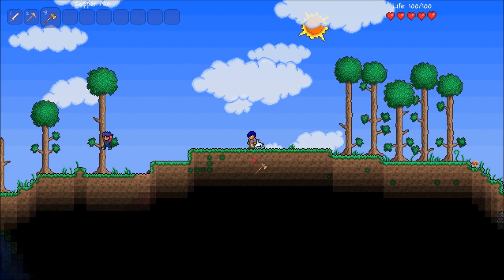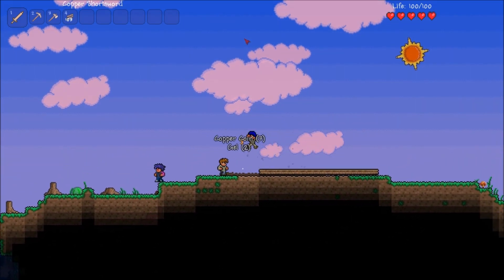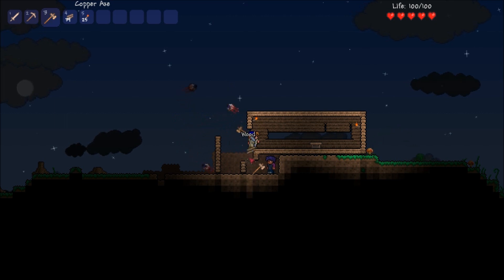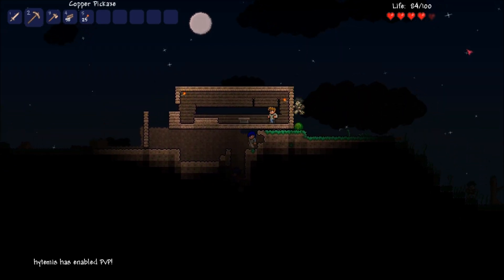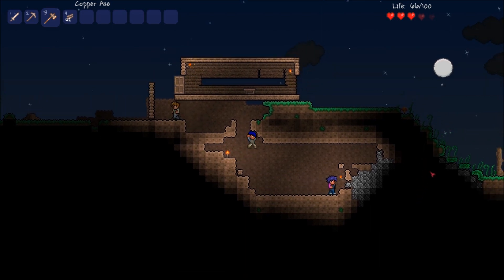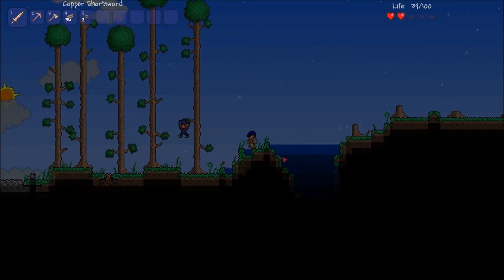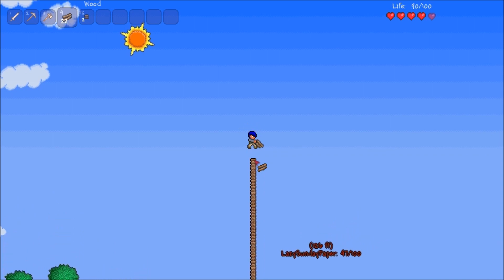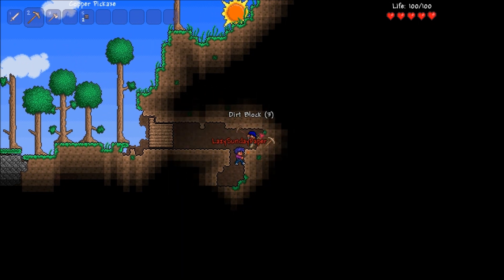Lets Play Terraria with Mark and Hunter P1 Hunter is a Giant N00B =)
Hunter Lazysundaypaper Tolliver and Mark Hytemis Hong start there adventure in the land (island maybe?) of Terraria!